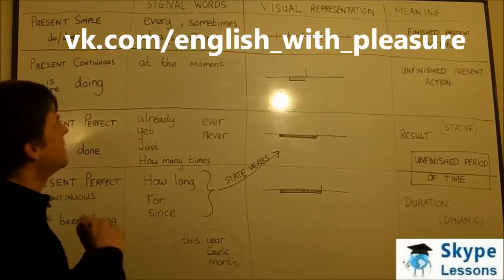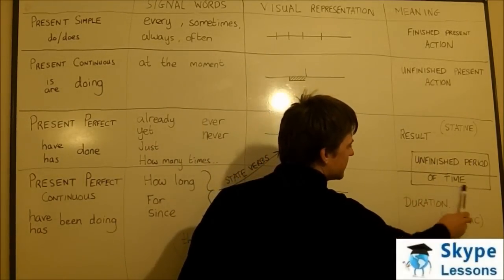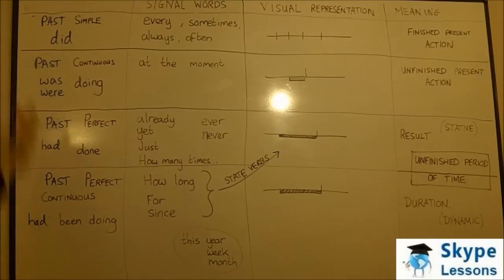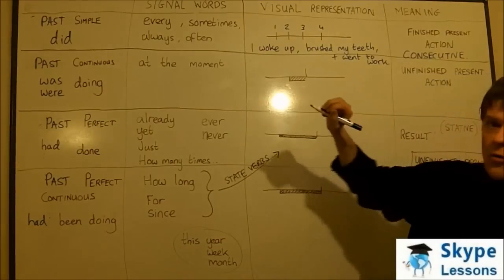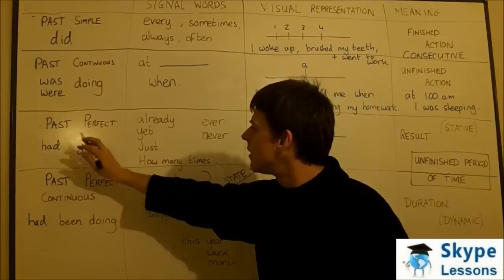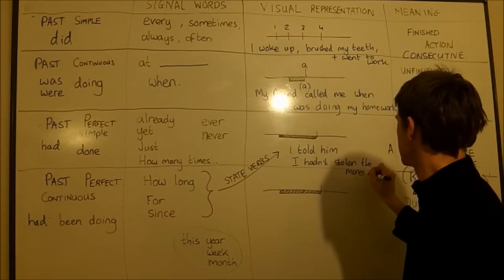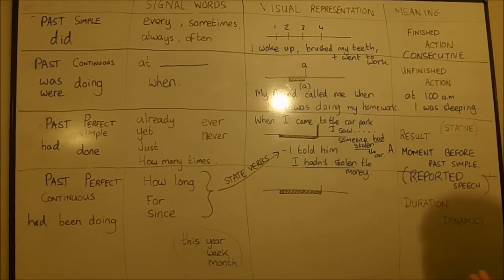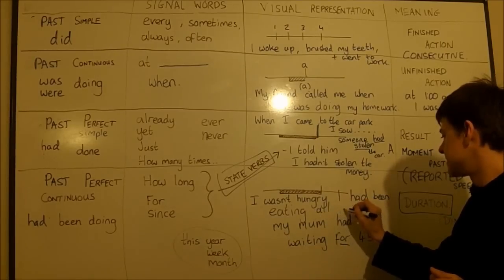''did, was doing, had done, had been doing'' - Lesson 5